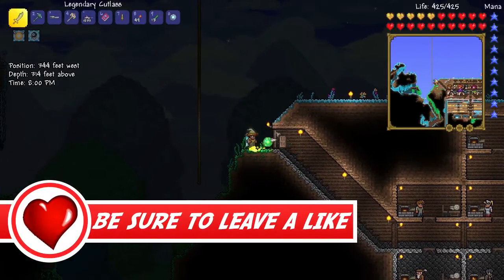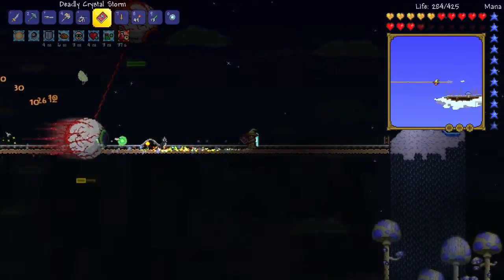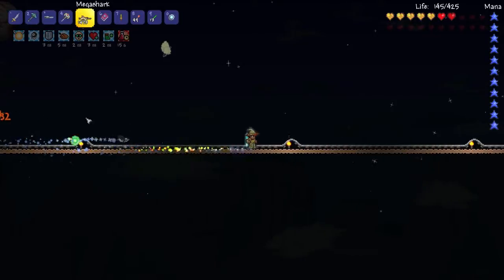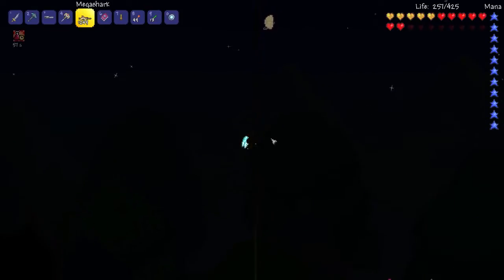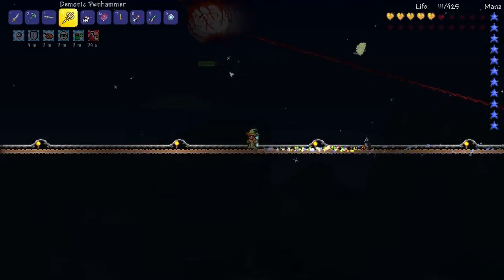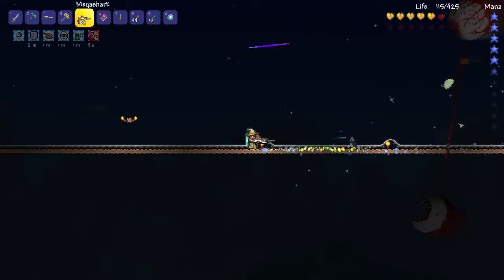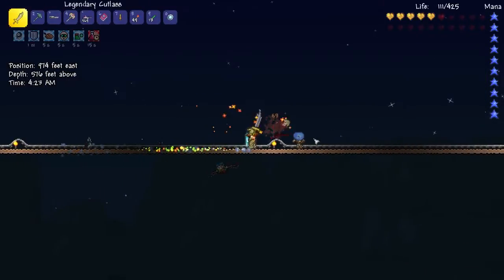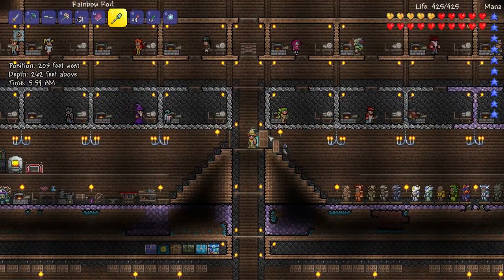Terraria 1.2 with Trexcw - Episode 54: Rainbow Rod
In this episode of Terraria we fight the twins once again in our mission to obtain the Rainbow Rod! Soon we shall fight Skeletron Prime. Soon...

All Music comes from the Terraria In Game Soundtrack.